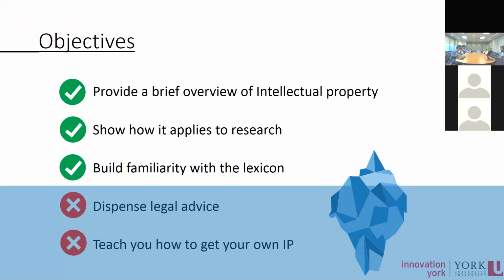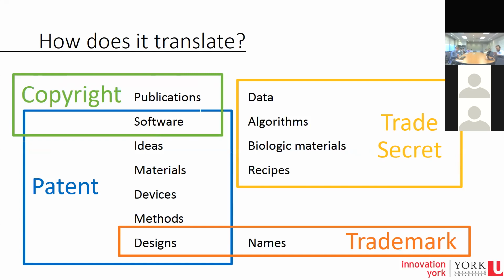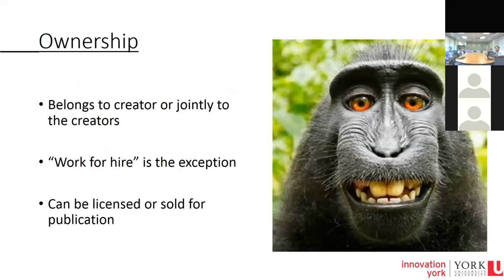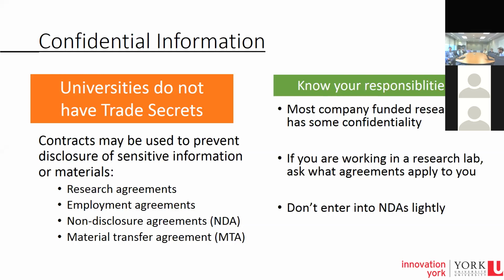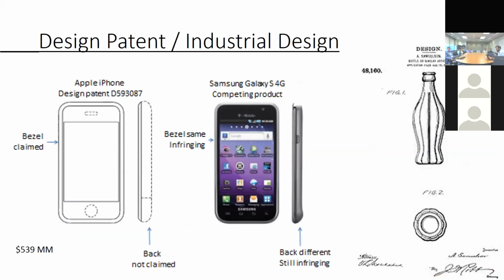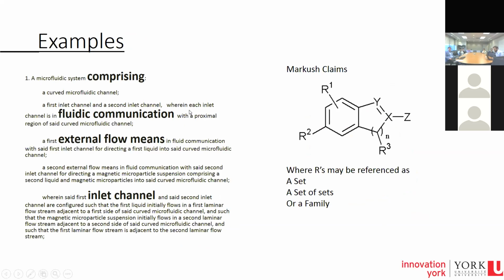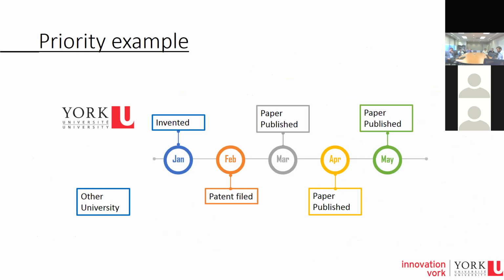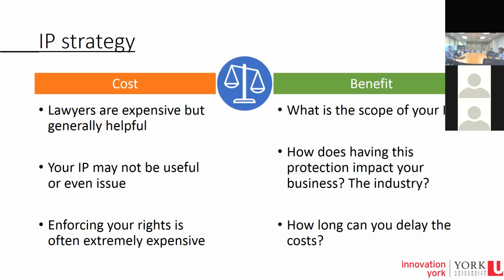TEPS Seminar November 7, 2018